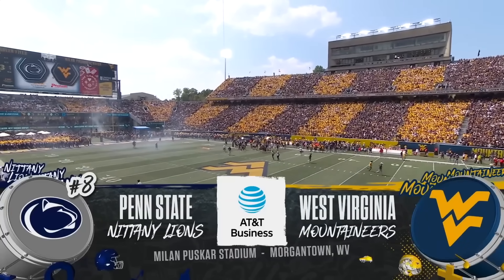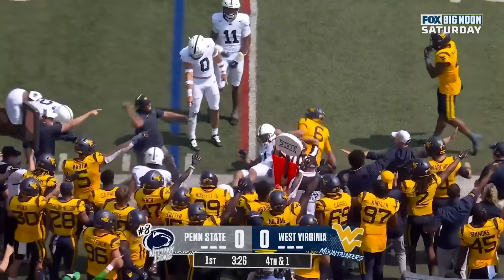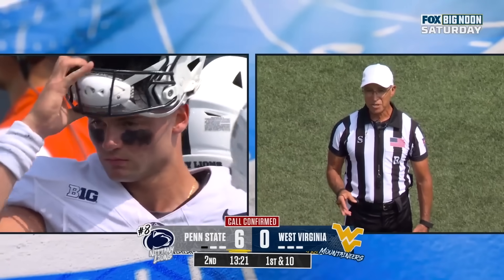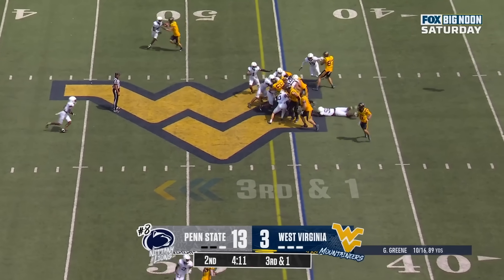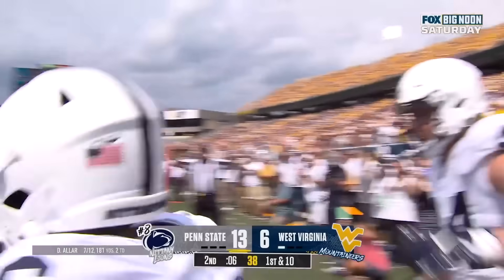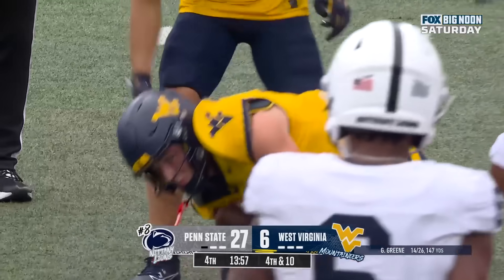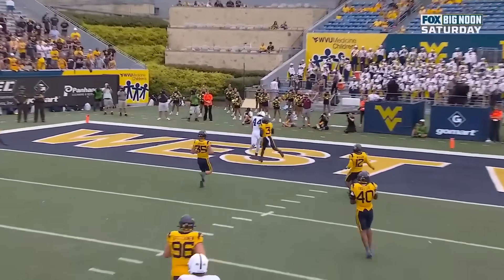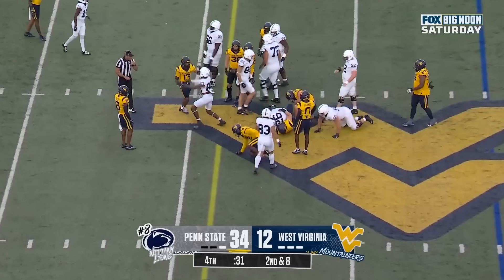No. 8 Penn State Nittany Lions vs. West Virginia Mountaineers | CFB on FOX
Check out the best moments from the first "Big Noon Kickoff" game of the year between the No. 8 Penn State Nittany Lions and the West Virginia Mountaineers.